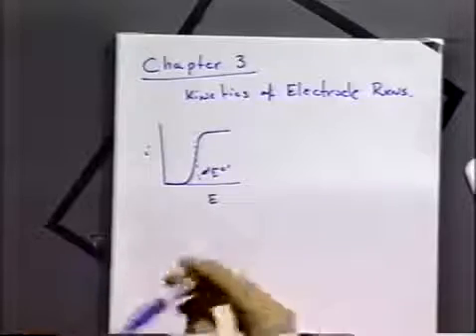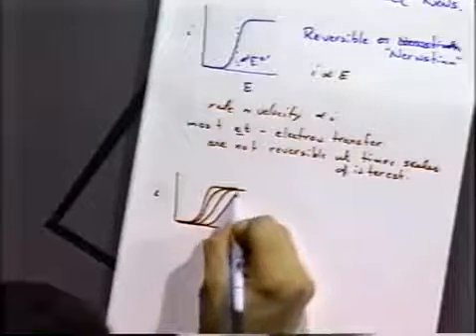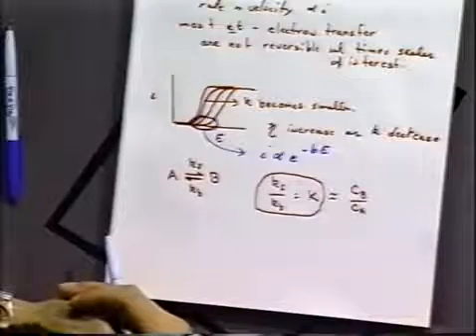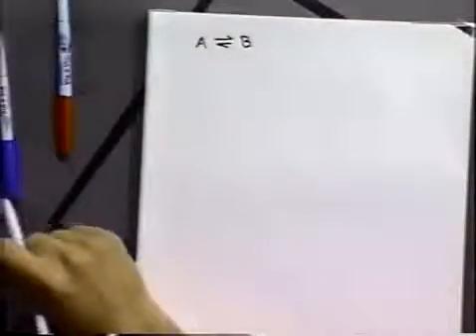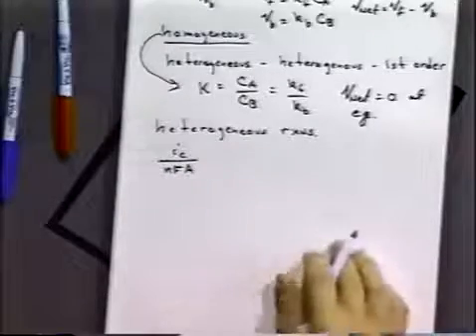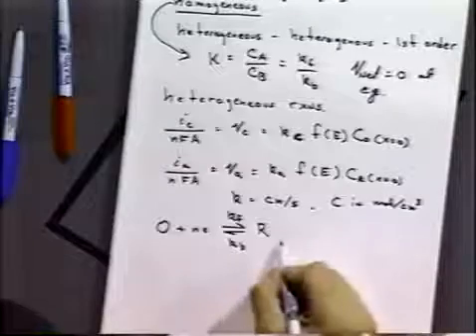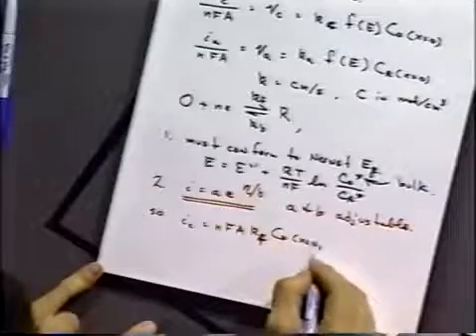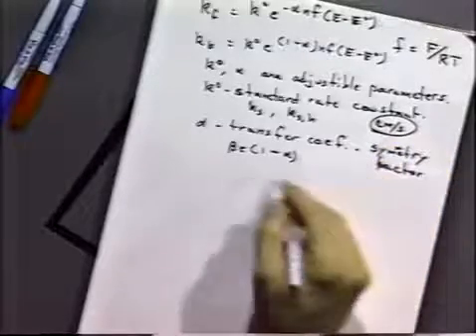16 Heterogeneous Kinetics